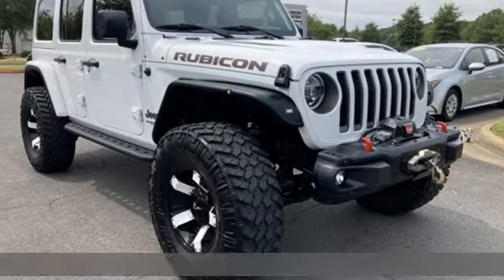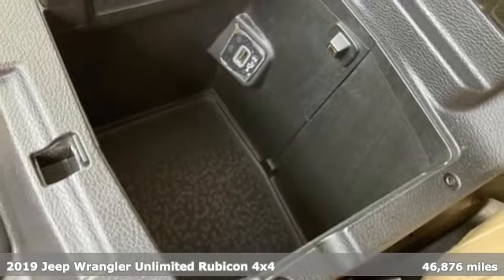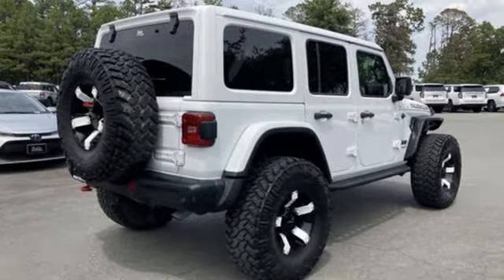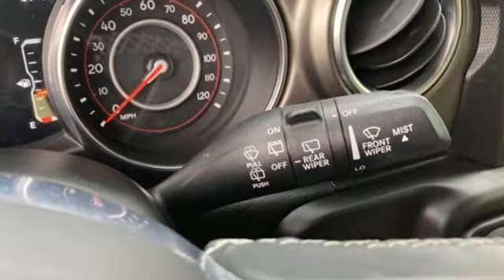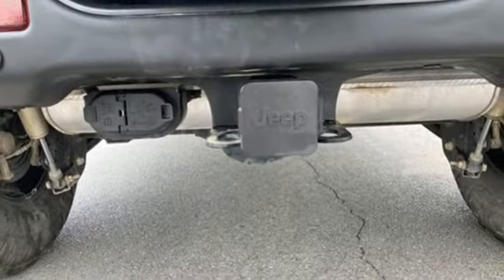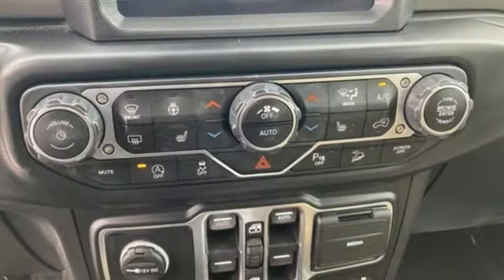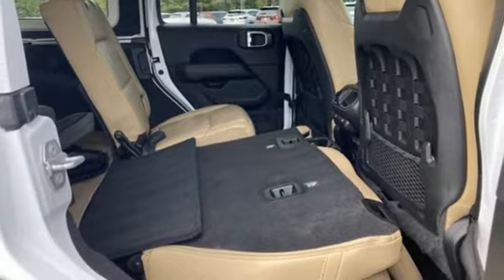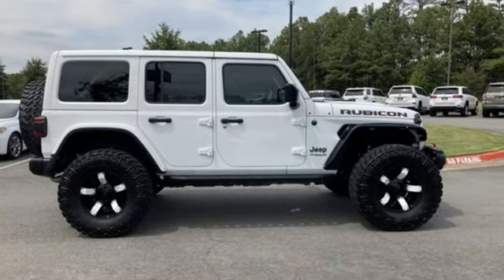Used 2019 Jeep Wrangler Little Rock Bryant, AR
Year: 2019
Make: Jeep
Model: Wrangler
Trim: Unlimited Rubicon
Engine: 2.0L I4 DOHC
Transmission: 8-Speed Automatic
Color: White
Interior: Black
Mileage: 46876
Stock #: KW573351
VIN: 1C4HJXFN4KW573351
Bale Chevrolet is proud to offer this good-looking and fun 2019 Jeep Wrangler Unlimited Rubicon in Bright White Clearcoat Beautifully equipped with 8.4" Radio & Premium Audio Group (1-Year SiriusXM Guardian Trial, 4G LTE Wi-Fi Hot Spot, 5-Year SiriusXM Traffic Service, 5-Year SiriusXM Travel Link Service, 8.4" Touchscreen Display, Auto-Dimming Rear-View Mirror, Emergency/Assistance Call, For Details, Visit DriveUconnect.ca, GPS Navigation, HD Radio, Radio: Uconnect 4C Nav w/8.4" Display, SiriusXM Traffic Plus, and SiriusXM Travel Link), Cold Weather Group (Heated Front Seats and Heated Steering Wheel), LED Lighting Group (Daytime Running Lamps LED Accents, Front LED Fog Lamps, LED Reflector Headlamps, and LED Taillamps), Advanced Safety Group (Advanced Brake Assist and Full Speed Forward Collision Warning Plus), Quick Order Package 28R, Safety Group (Blind Spot & Cross Path Detection and ParkSense Rear Park Assist System), Steel Bumper Group (Steel Front Bumper and Steel Rear Bumper), Trailer Tow & HD Electrical Group (240 Amp Alternator, 7 & 4 Pin Wiring Harness, 700 Amp Maintenance Free Battery, Auxiliary Switches, and Class II Receiver Hitch), 4.10 Rear Axle Ratio, 4-Wheel Disc Brakes, 8 Speakers, ABS brakes, Air Conditioning, Alloy wheels, Alpine Premium Audio System, AM/FM radio: SiriusXM, Apple CarPlay/Android Auto, Automatic temperature control, Body Color 3-Piece Hard Top, Body Color Fender Flares, Brake assist, Compass, Cruise Control, Delay-off headlights, Driver door bin, Driver vanity mirror, Dual front impact airbags, Dual front side impact airbags, Electronic Stability Control, Freedom Panel Storage Bag, Front anti-roll bar, Front Bucket Seats, Front Center Armrest w/Storage, Front dual zone A/C, Front fog lights, Front reading lights, Fully automatic headlights, Garage door transmitter, Heated door mirrors, Illuminated entry, Integrated roll-over protection, Leather steering wheel, Low tire pressure warning, MOPAR Hardtop Headliner, No Soft Top, Non-Lock Fuel Cap w/o Discriminator, Occupant sensing airbag, Outside temperature display, Panic alarm, ParkView Rear Back-Up Camera, Passenger door bin, Passenger vanity mirror, Performance Suspension, Power door mirrors, Power steering, Power windows, Premium Cloth Low-Back Bucket Seats, Radio data system, Radio: Uconnect 4 w/7" Display, Rear anti-roll bar, Rear reading lights, Rear Window Defroster, Rear Window Wiper/Washer, Remote keyless entry, Remote Proximity Keyless Entry, Remote Start System, Security system, Split folding rear seat, Steering wheel mounted audio controls, Tachometer, Telescoping steering wheel, Tilt steering wheel, Traction control, Trip computer, Variably intermittent wipers, and Voltmeter!

Bale Chevrolet
Address:
13101 Chenal